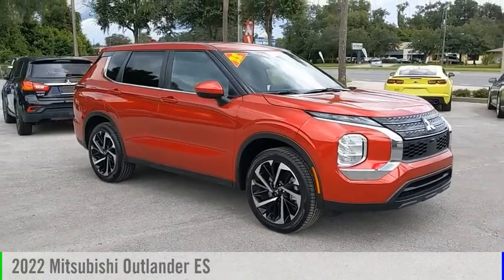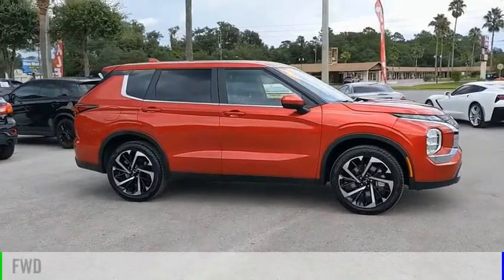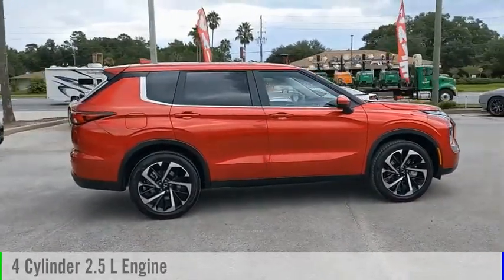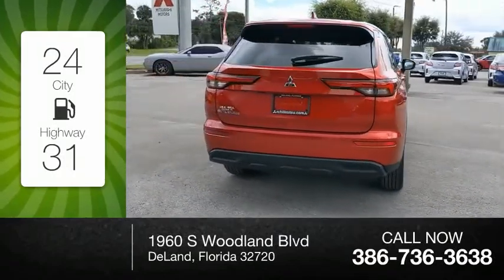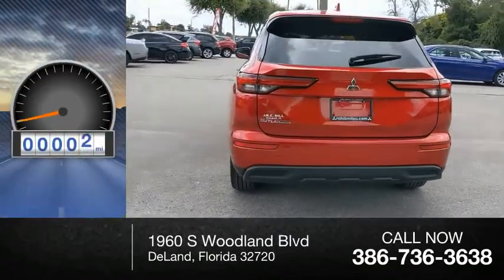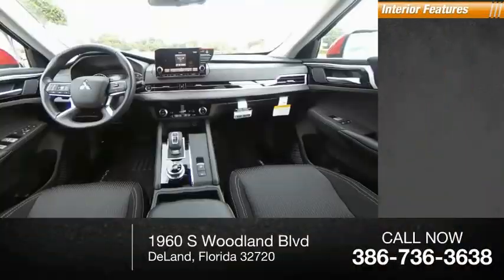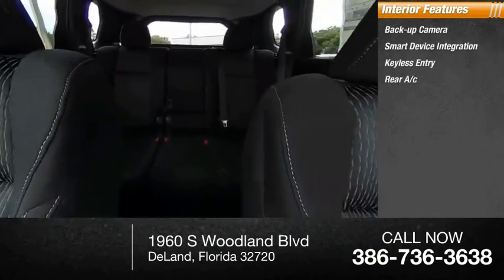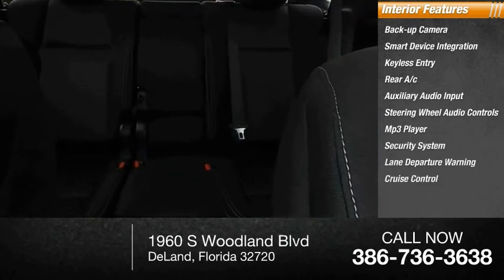2022 Mitsubishi Outlander N12651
2022 Mitsubishi Outlander ES

24/31 City/Highway MPG Red Diamond 2022 Mitsubishi Outlander ES FWD CVT 2.5L 4-Cylinder DOHC